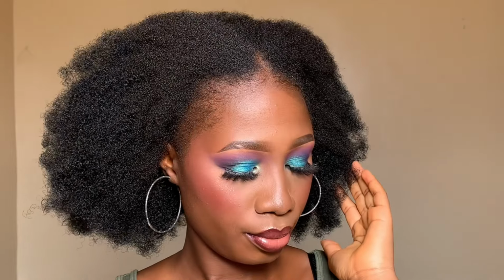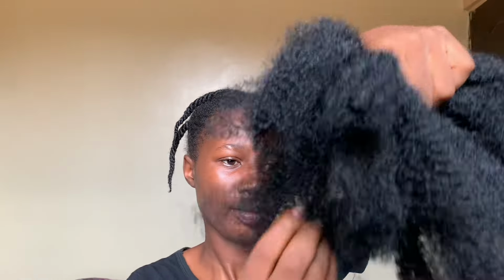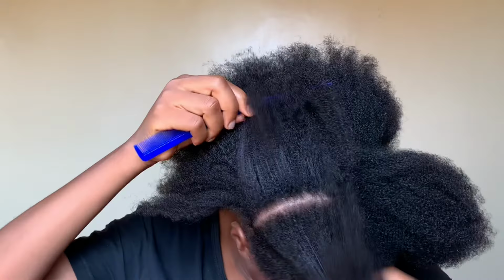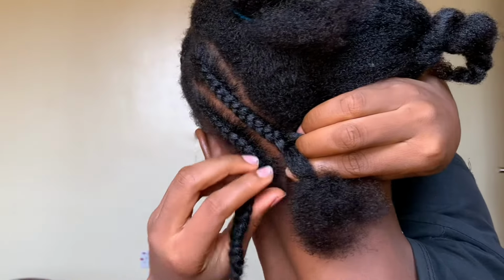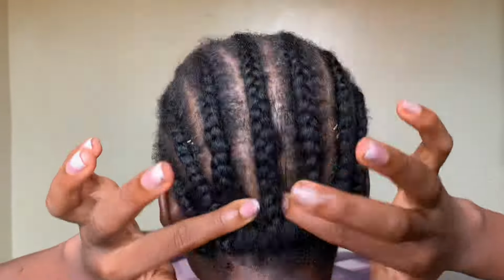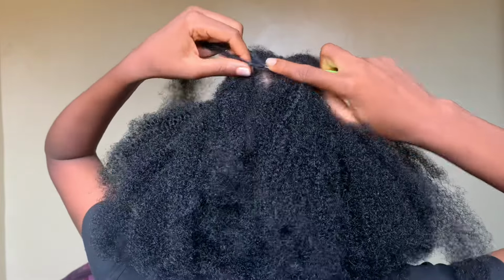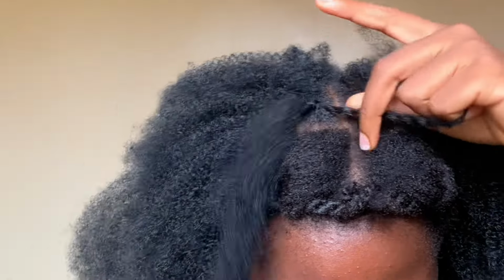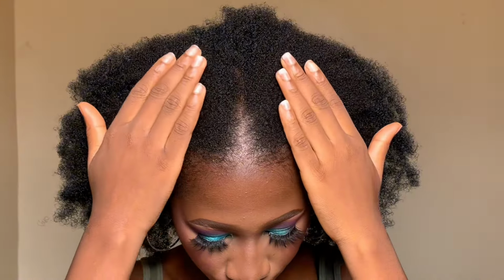MOST NATURAL CROCHET HAIRSTYLE TUTORIAL | DIY Versatile Afro Kinky Crochet Hairstyle With Leave-Out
How to style natural hair. In this video, i show you a simple way to style natural hair for school or how to style natural hair for work. This hairstyle is so versatile and the hair extensions I used are affordable and can be used severally. I hope it’s easy for you to try too Xo 😘

Items used in the video:
iPhone XR
LED 600 light
Phone holder